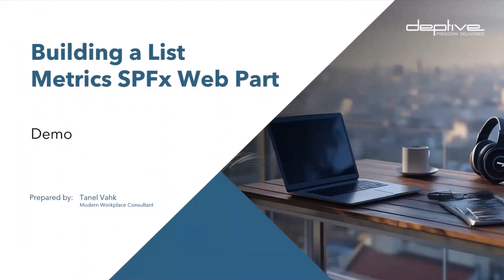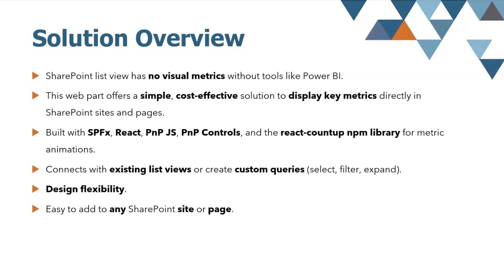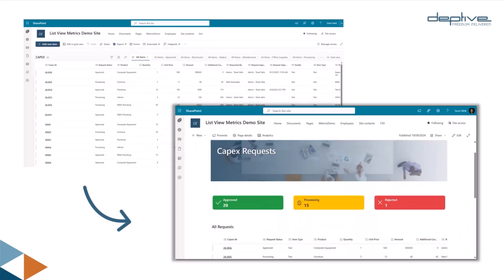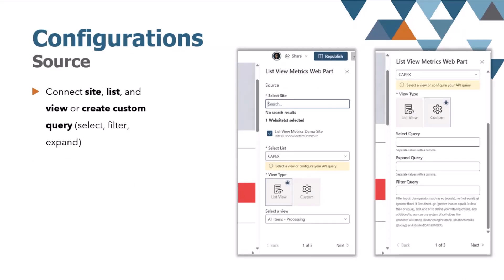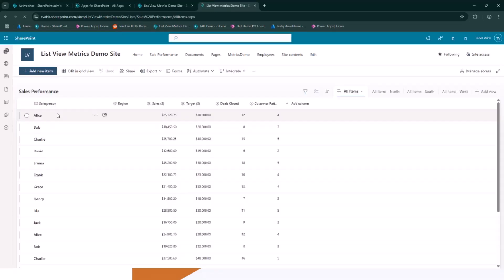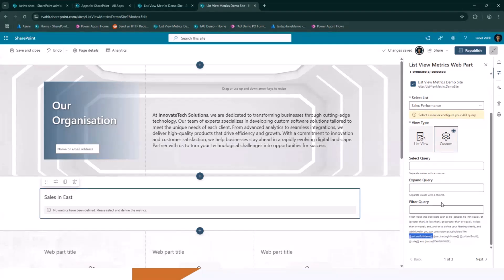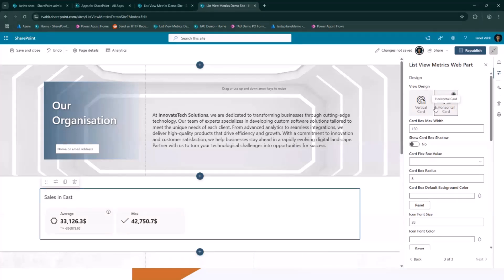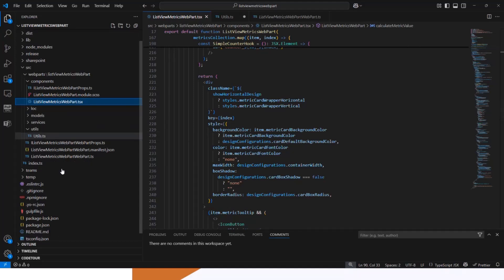Building a List Metrics SPFx Web Part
Tahel  showcased a custom SharePoint List View Metrics web part built with SPFx, React, and PnPjs. The web part lets users visualize list data (counts, averages, max/min, etc.) using SharePoint views or custom queries. It’s fully configurable: titles, icons, tooltips, animation, layout, colors and ideal for tracking performance metrics directly on SharePoint pages. A demo showed sales data summarized by region. The solution will be added to the PnP samples soon.

📽️ This demo is from the Viva Connections and SharePoint Framework community call 20th of March 2025